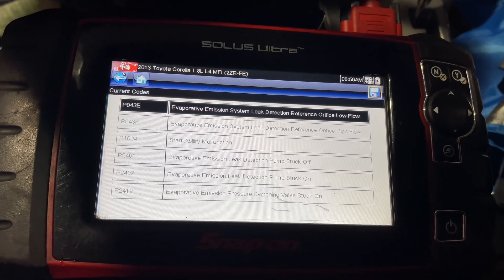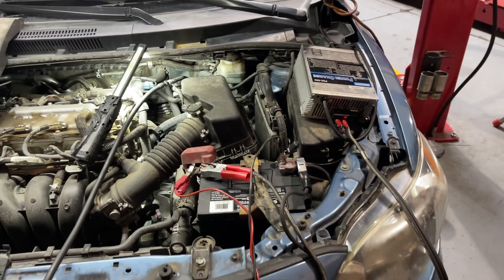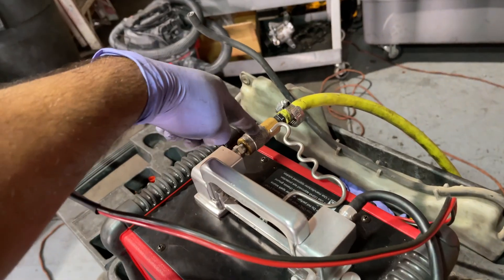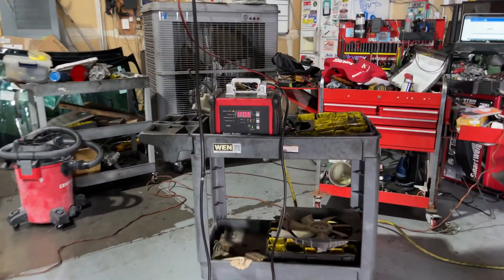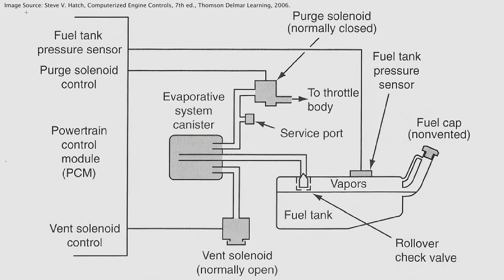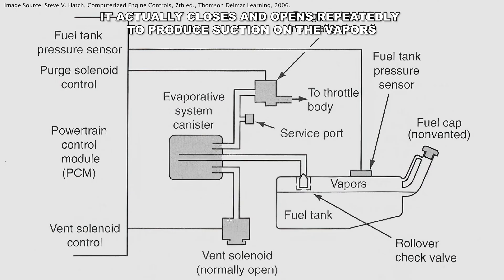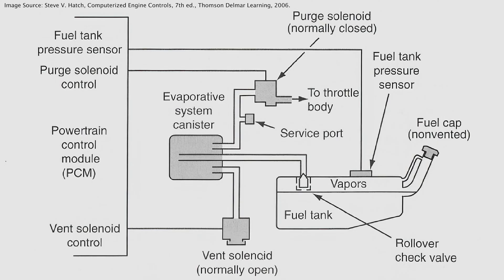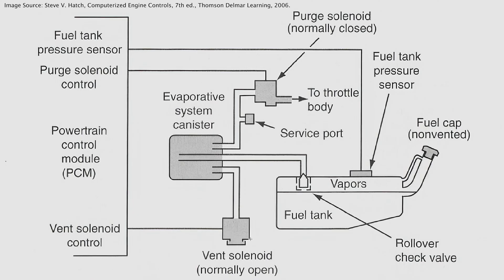EVAPORATIVE EMISSIONS SMOKE TEST, FAILED LEAK DETECTION PUMP : 2013 TOYOTA COROLLA P043E P2402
In this episode, I go through how I set up and run a smoke test in the evaporative emissions system. P043E P043F P2401 P2402 P2419

Amazon Affiliate links to some of my favorite tools, I make a small commission but at not extra cost to you, it helps support the channel and the hard work that goes into making weekly videos, thanks! These are not the cheapest tools but dang are they good! And have very good warranties, some of them lifetime:
Milwaukee M12 3/8" Ratchet with Battery
Milwaukee M12 3/8" Ratchet Bare Tool
Milwaukee M12 Stubby 3/8 Impact Driver with battery
Milwaukee M12 Stubby 3/8 Impact Driver Bare Tool
Sunex Metric Impact Socket Set (My absolute favorite sockets, especially the swivels!)
Vessel Impacta Screw Driver Set (Best quality screw drivers for the money!)
Knipex Plier/Cutter Set
High Leverage Ratcheting Wrench Set

0:00 Intro & Codes
0:19 Gas Cap Check
0:33 Purge Valve
1:14 Smoke Machine Setup
1:41 Vent Valve
2:20 Plugging Vent
2:49 Smoke Test
4:08 Inducing Evap Leak
4:55 Purge Valve Note
5:33 Evap Emissions System Overview
9:30 Leak Detection Pump Repair